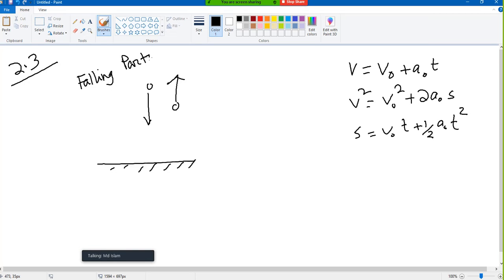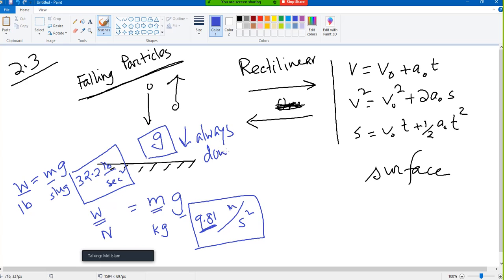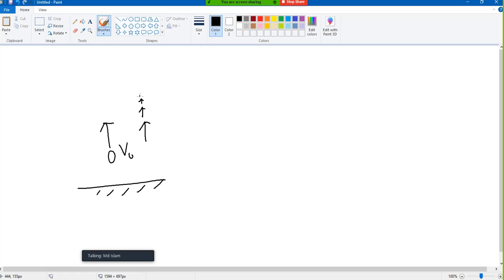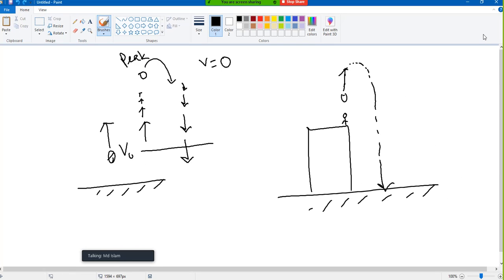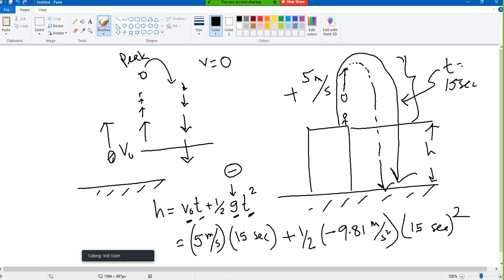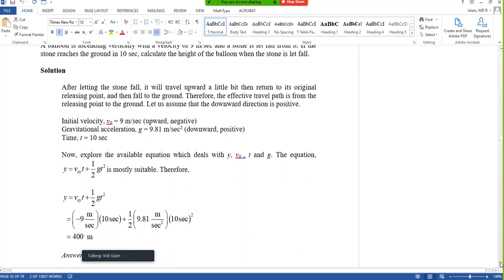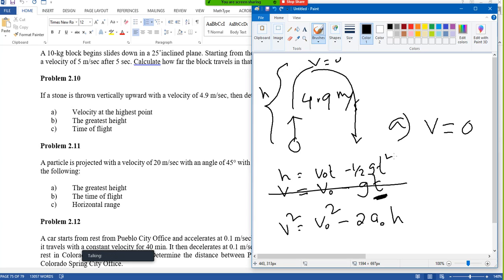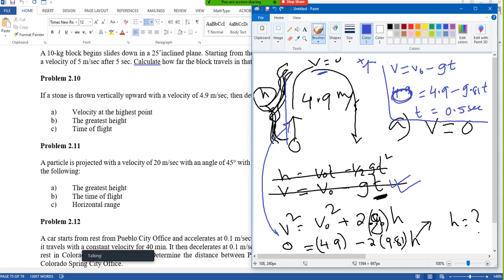Motion of falling particles: theory and examples